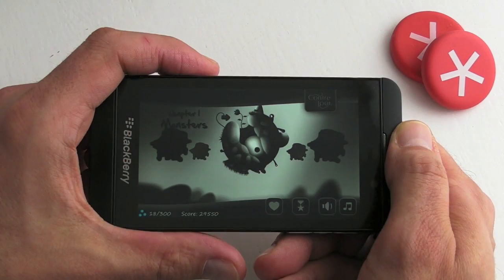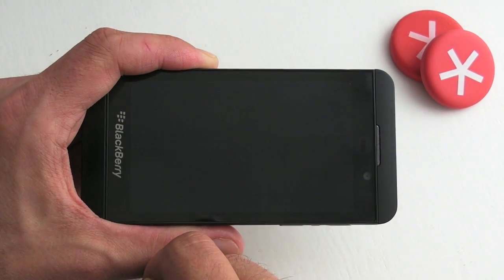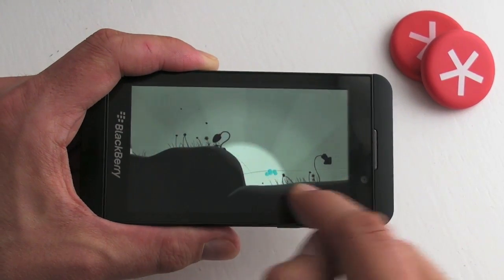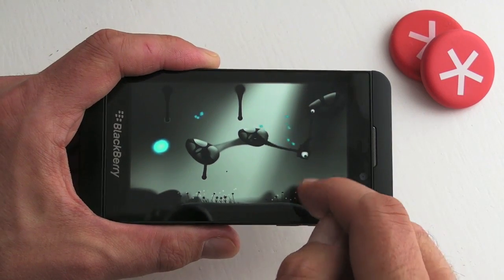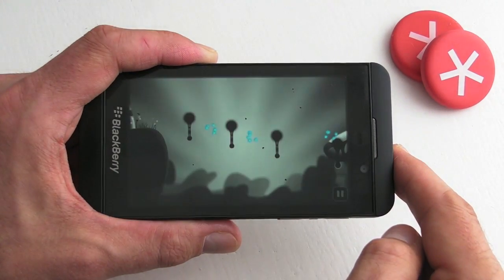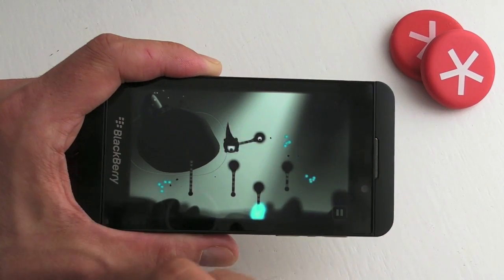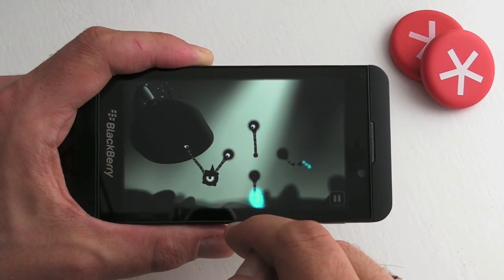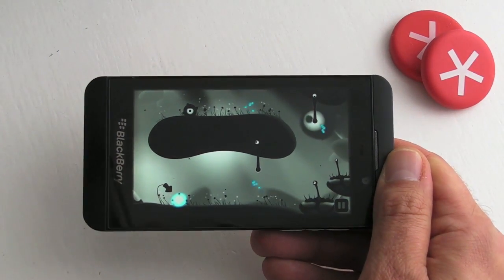Contre Jour for BlackBerry 10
Contre Jour has already been hugely popular on other platforms, so it's a pleasure for the game to now be available for BlackBerry 10. It's kind of a hard game to describe but here goes (or just watch the video).